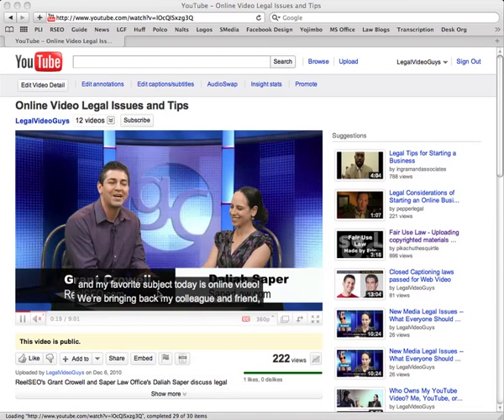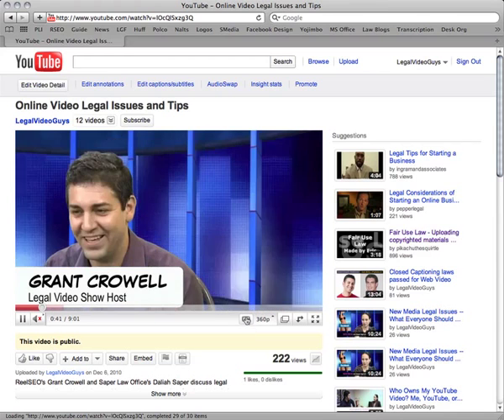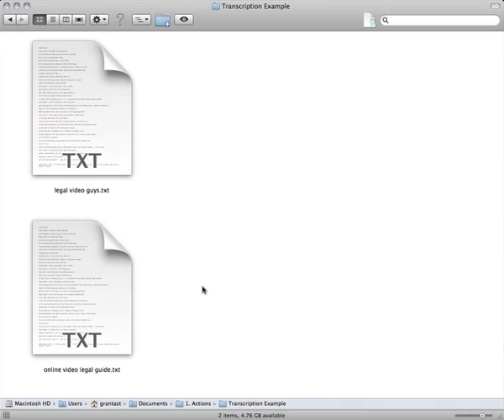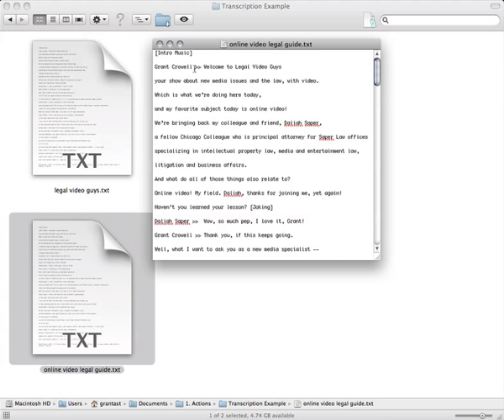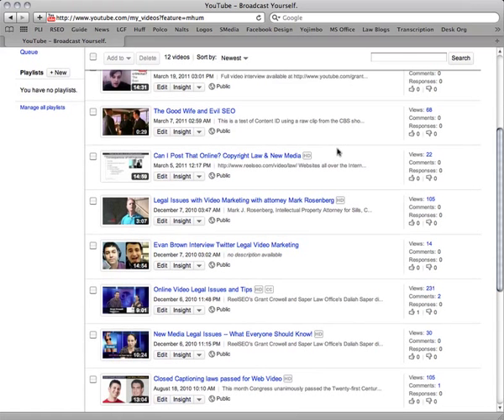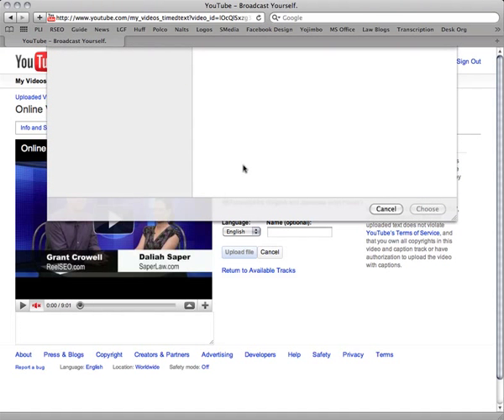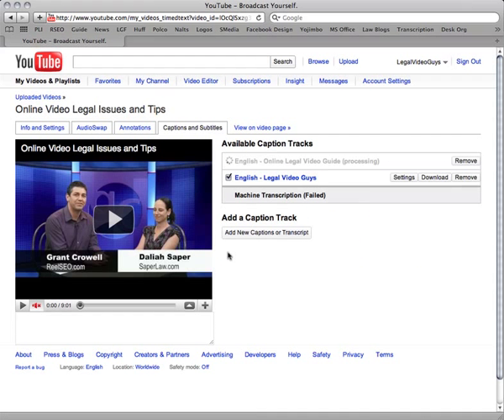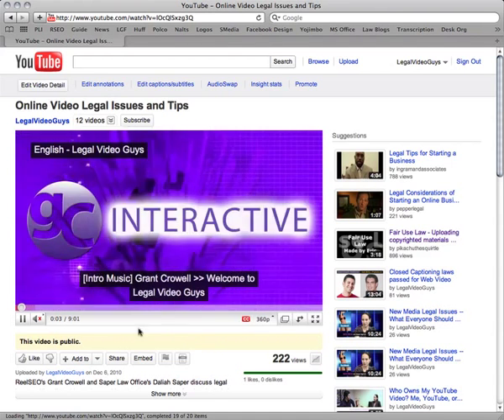How to create YouTube closed captions for any video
Here's a 3-minute video I created with my own narration on how simple it is to create closed captions for all of your YouTube videos using a raw text transcript file.